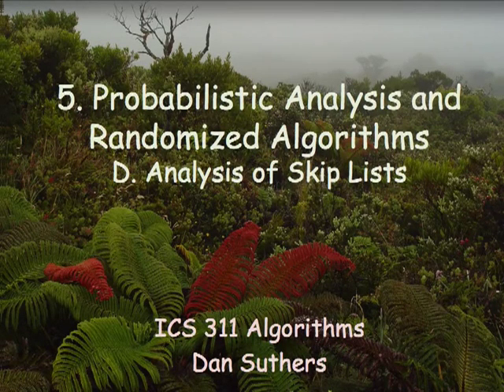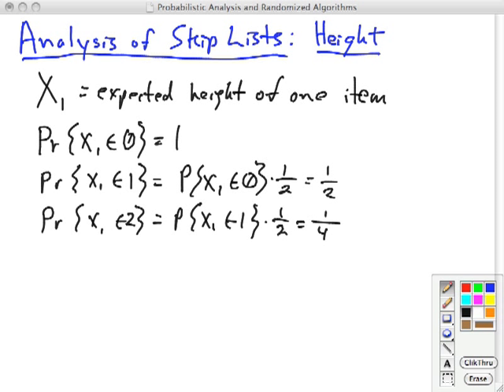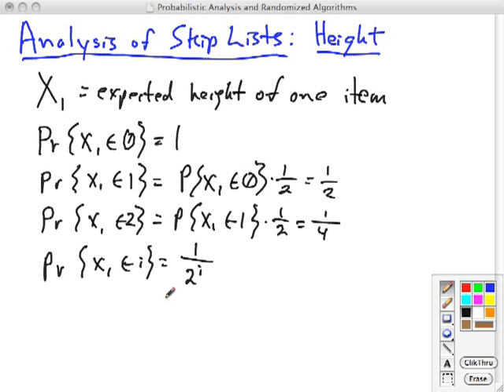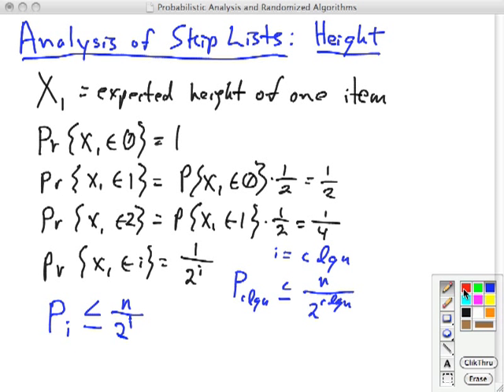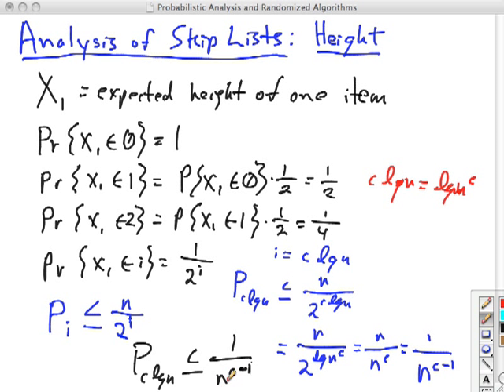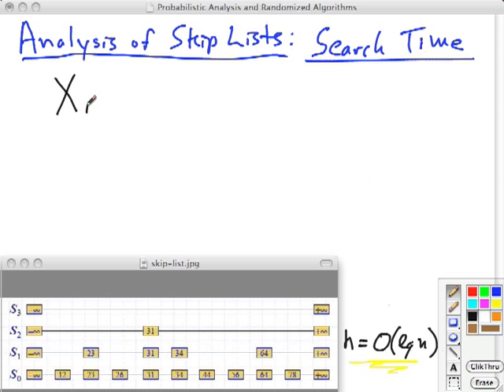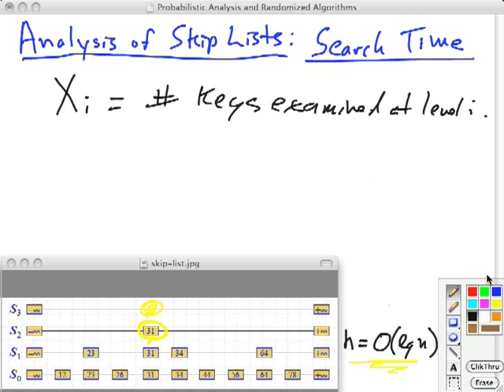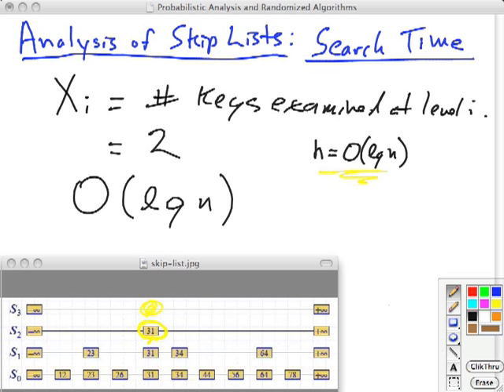Topic 05 D Analysis of Skip Lists